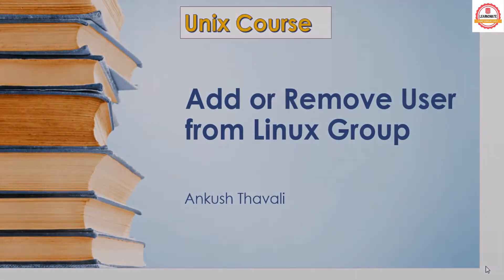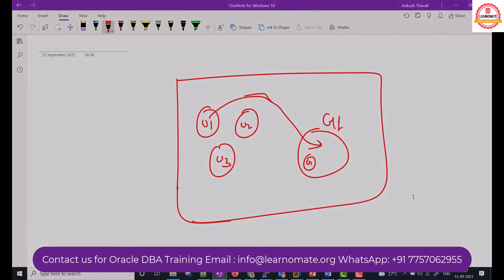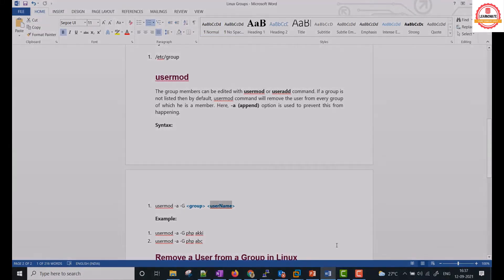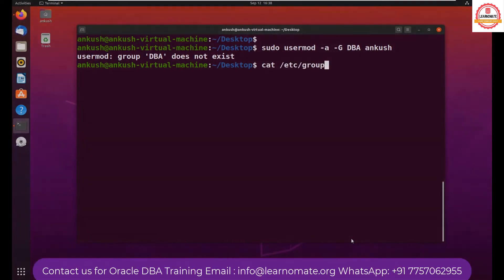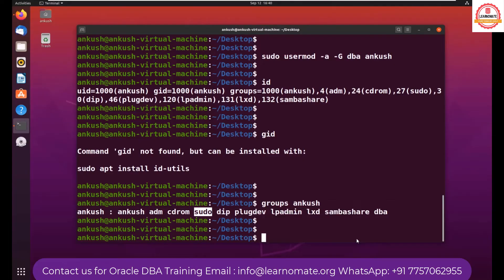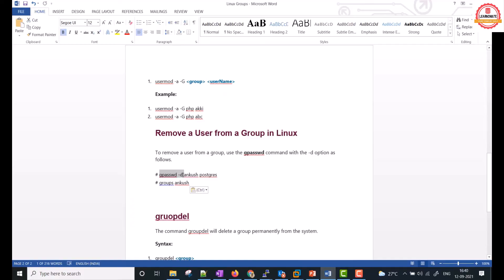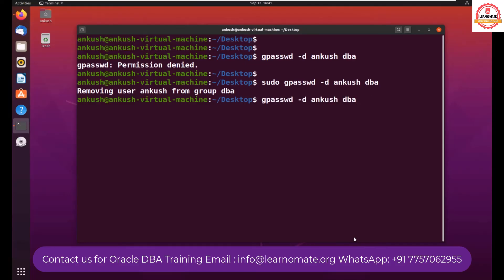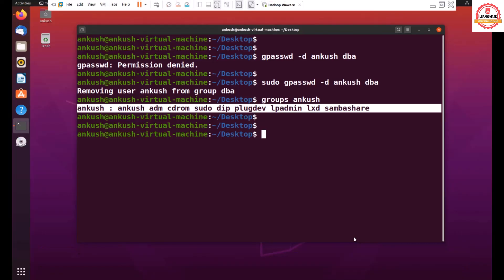Add or Remove User In Linux